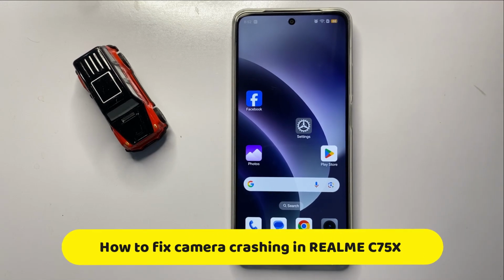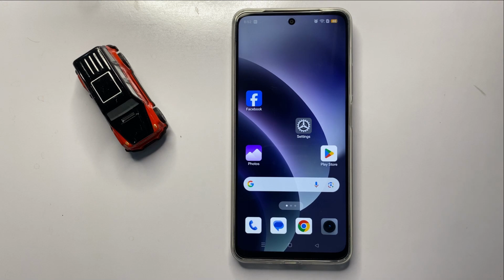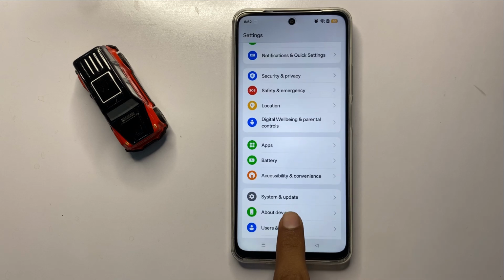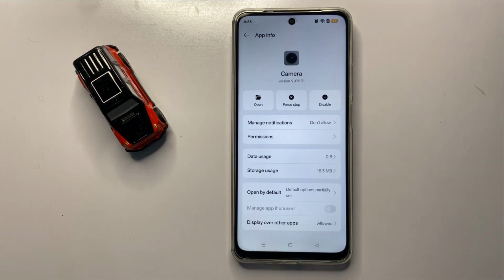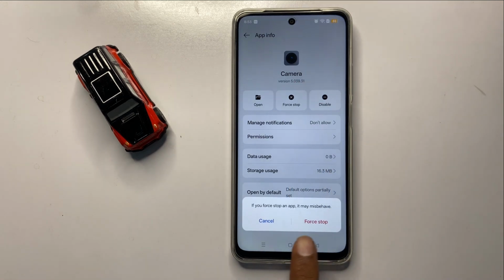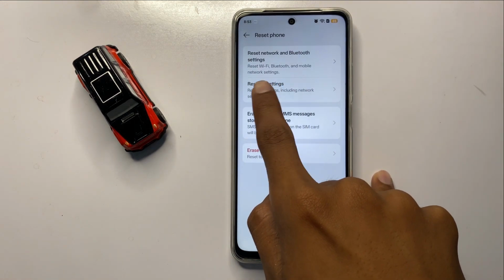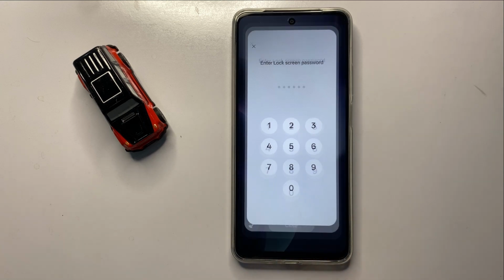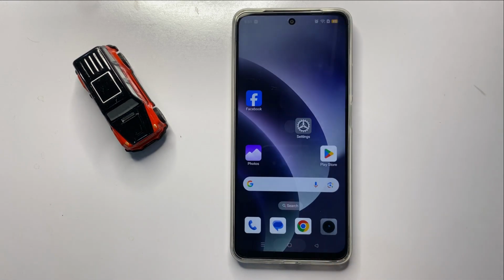How to fix camera crashing in Realme C75x